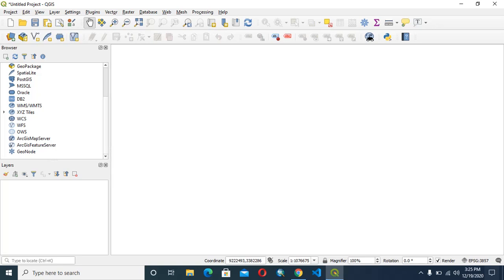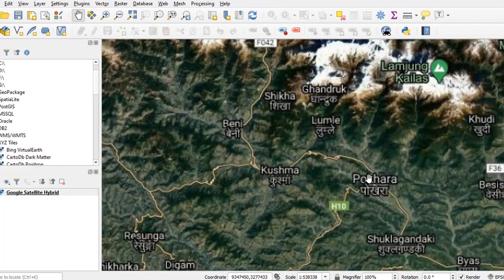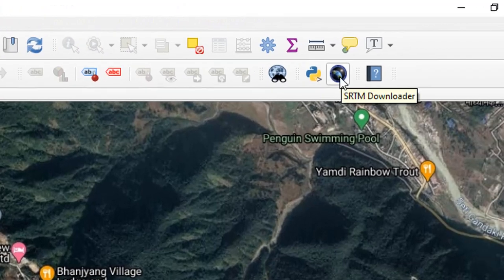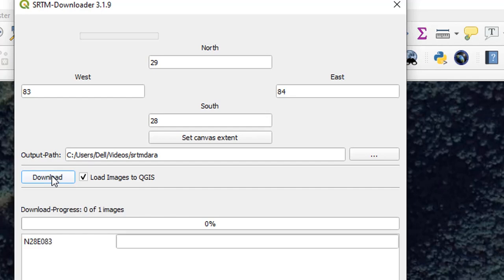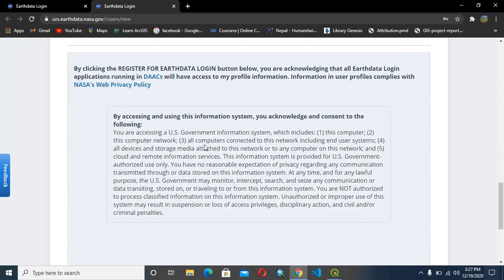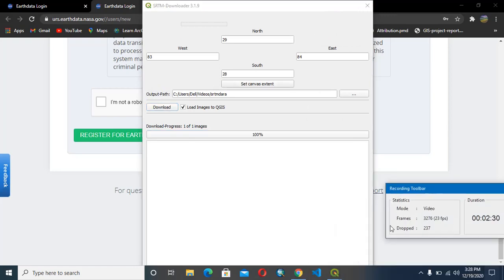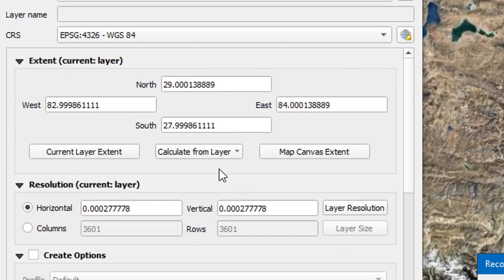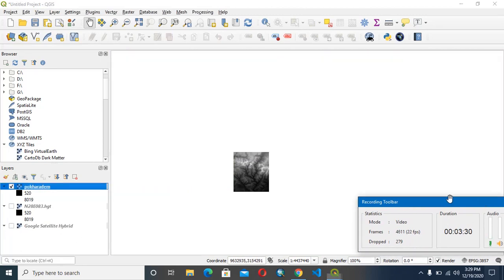Dem data download in QGIS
In this video you will able to download the SRTM -30M resolution dem data from Qgis.
How to find the UTM zone of your data which is in Geographic coordinate system  in ArcGIS
How to make the raster image of the Higher Resolution from low resolution(30 M Landsat  to 15 M  )